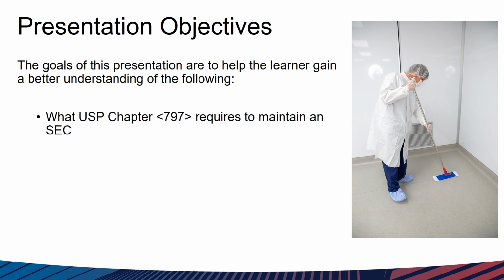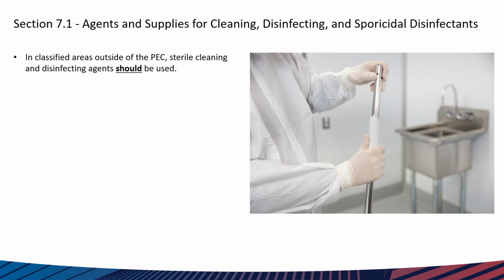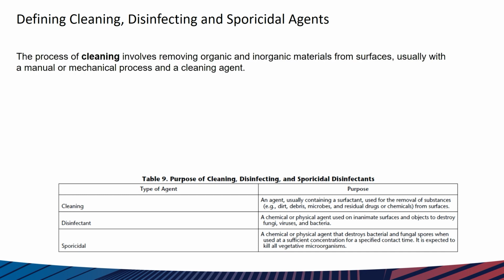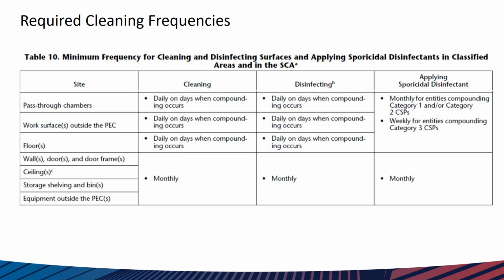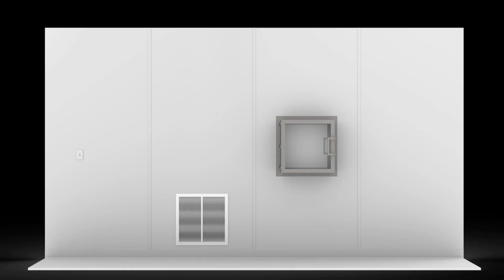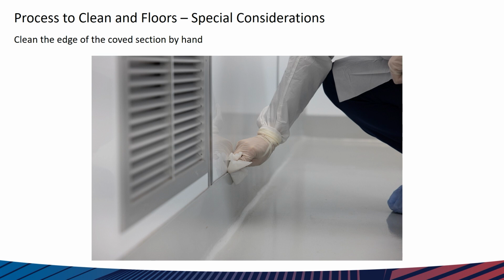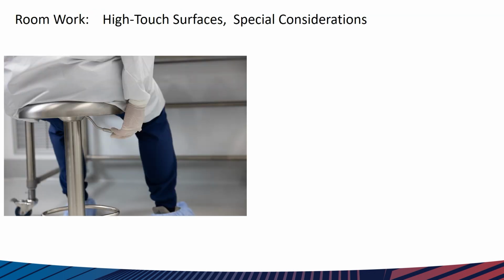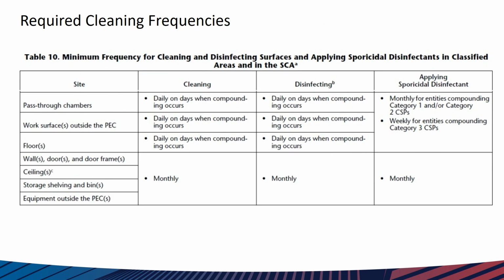Best Practices to Maintain a Non-Hazardous Sterile Compounding Clean Room Suite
NHIA 2023 Conference Session

When it comes to the safety of the medications produced in a sterile compounding pharmacy, the people who clean and disinfect the clean room suite are just as important for the health and safety of patients as the technicians who compound the medicine. This session will focus on the best practices--for all clean room personnel--for cleaning and disinfecting all surfaces in a sterile compounding suite, including the PEC and the SEC.

NHIA 2024 will take place March 23-27, 2024 in Austin, TX